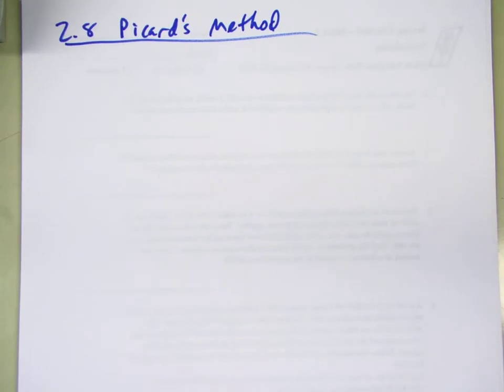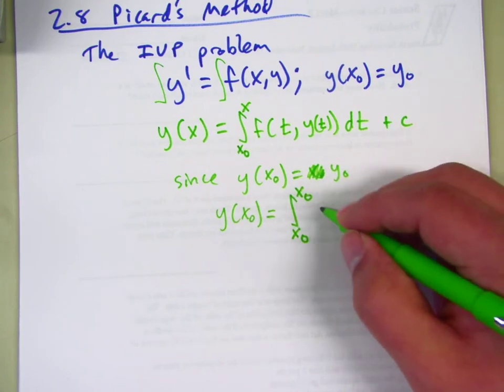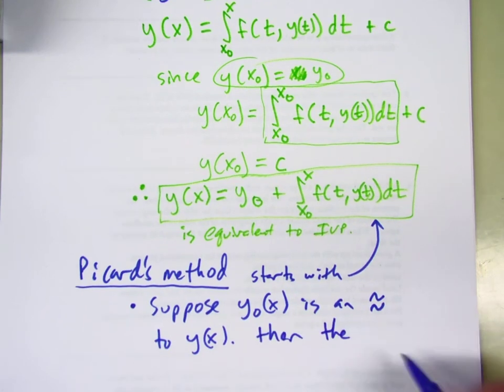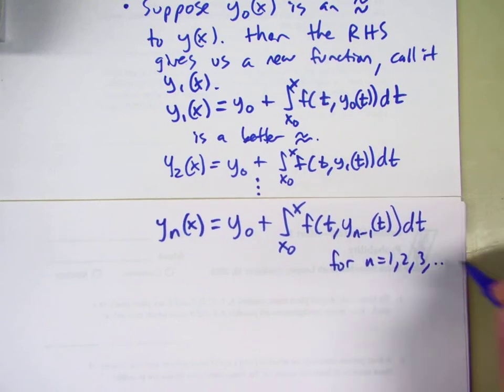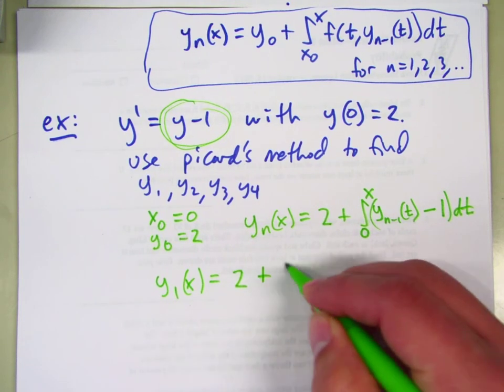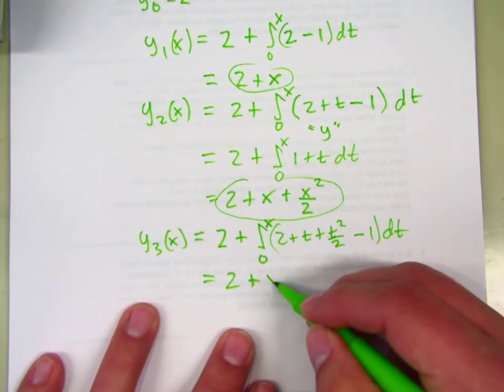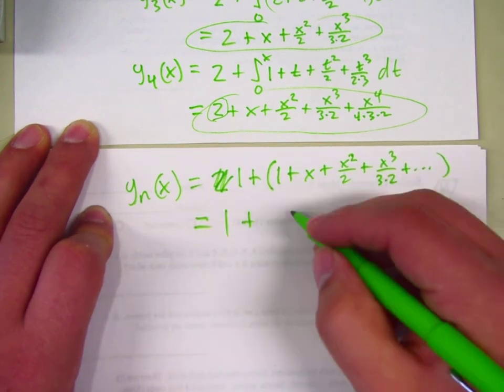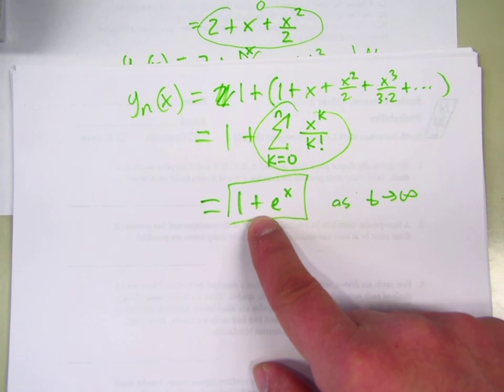2.8 Picard's Method